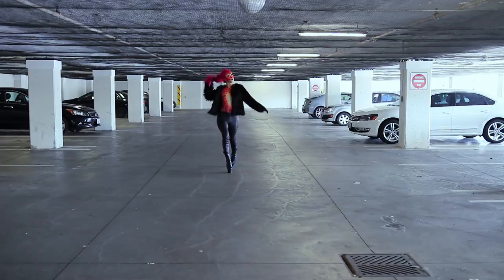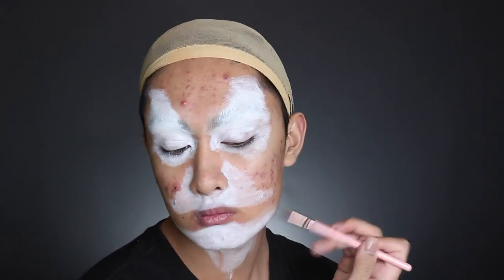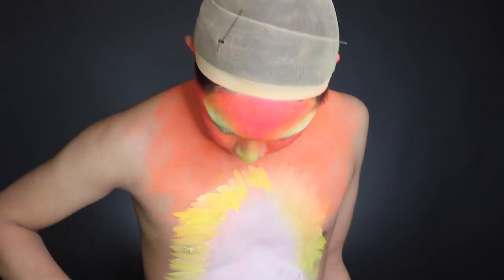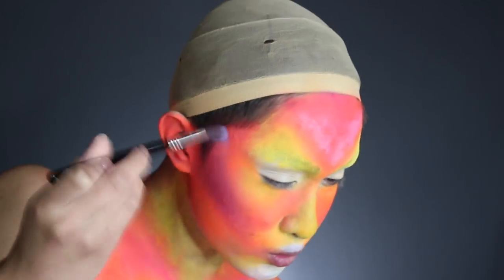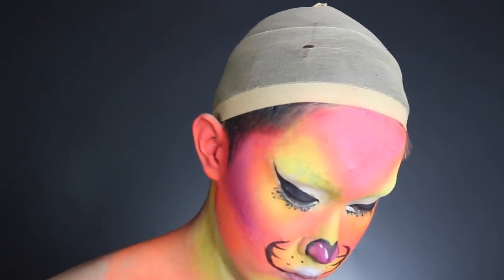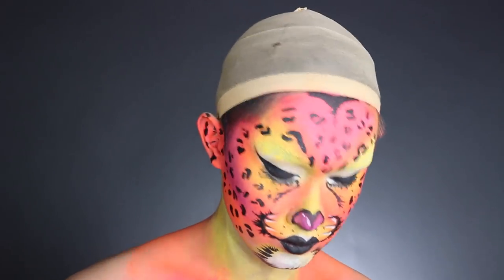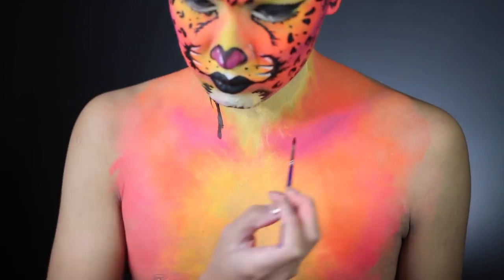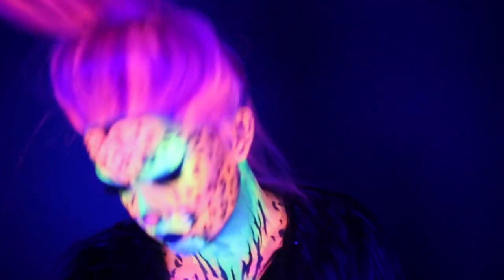UV NEON LEOPARD BODYPAINT TUTORIAL | ONLINEKYNE HALLOWEEN 2017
Today's tutorial is this colourful Lisa Frank -esqe leopard bodypaint! I've had this idea in my mind since last year! Hope you liked it!

Products Used:
Suva Beauty UV Hydraliners + White
Suva Beauty Cupcakes and Monsters Palette
Wolfe FX Hydrocolour - Black
Camoeyes UV Pink Lenses